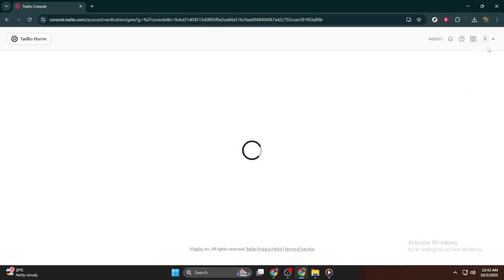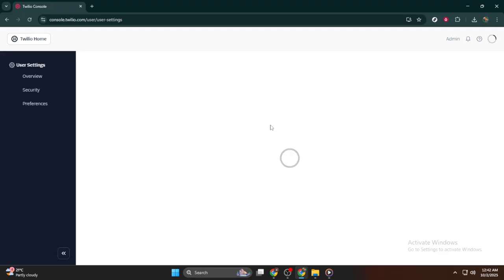How To Find Your Twilio Auth ID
🔑 Need your Twilio Auth ID for API integration? In this step-by-step tutorial, you’ll learn how to find your Twilio Auth ID quickly and securely.

👉 In this guide, you’ll see:

How to log in to your Twilio Console

Where to locate your Auth ID / Account SID

Tips to safely copy credentials for use in apps, APIs, or integrations

How to keep your Twilio credentials secure

Perfect for developers and beginners who want to connect Twilio services like SMS and voice calls without errors.